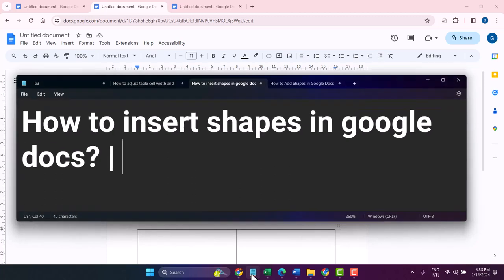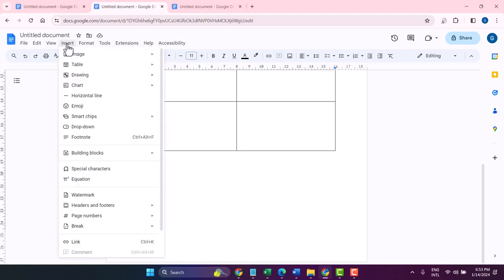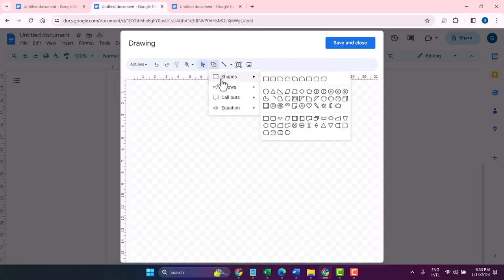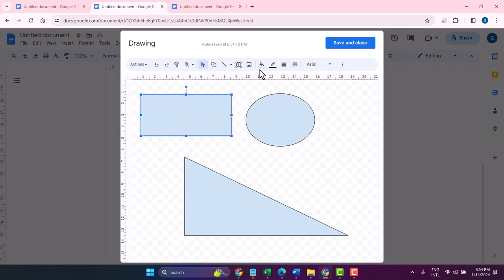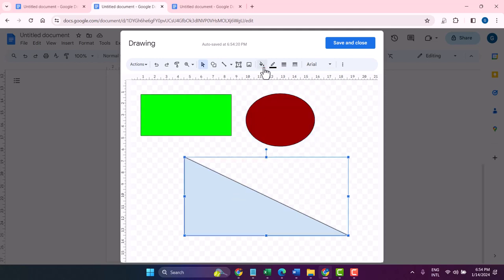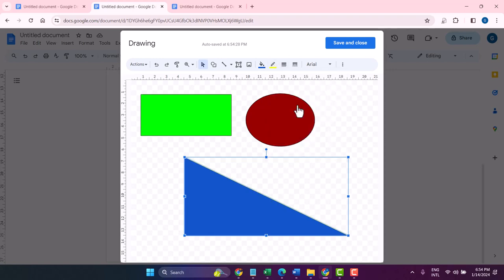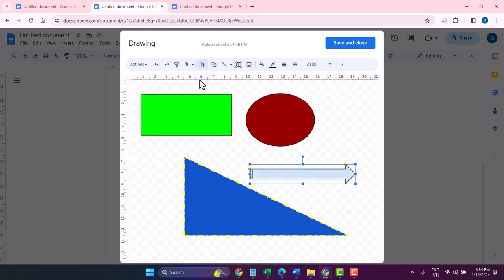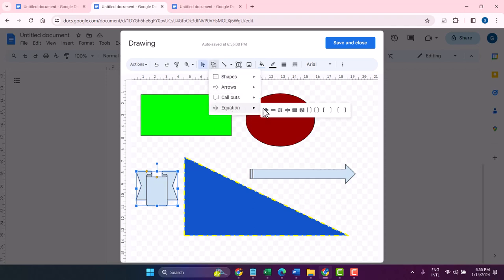How to Add Shapes in Google Docs